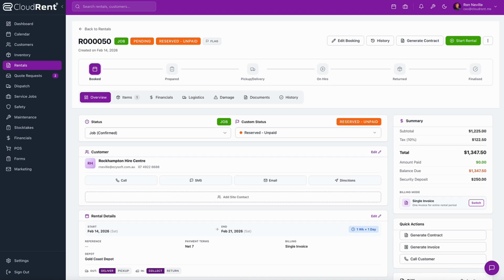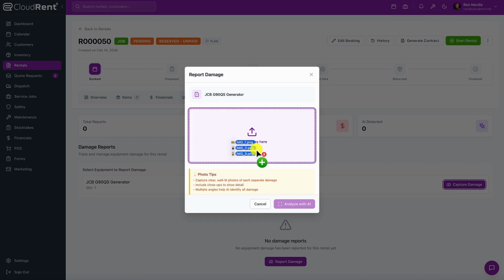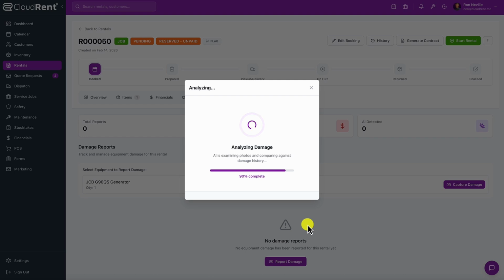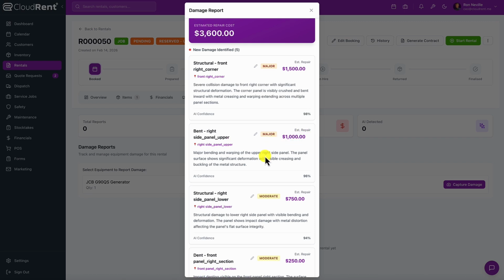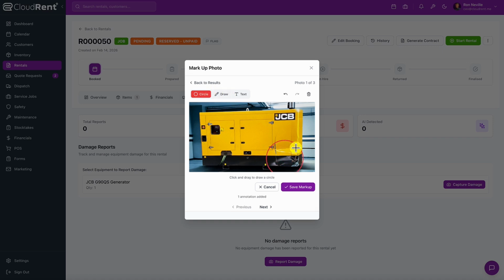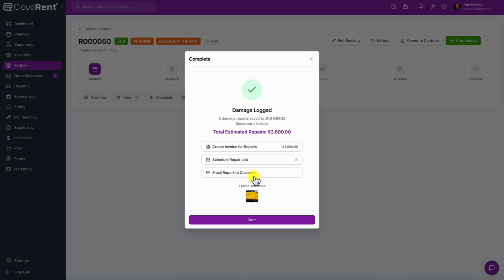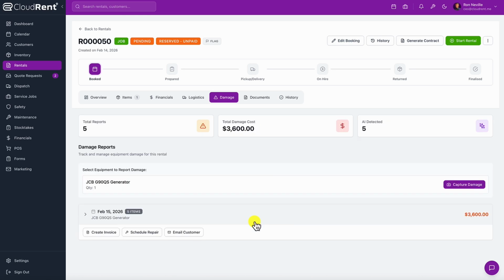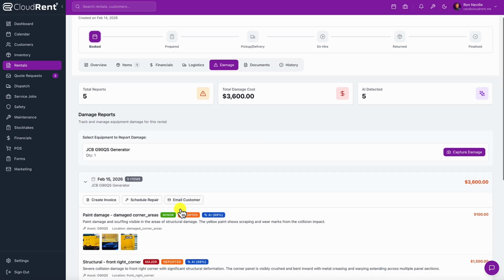AI Damage Detection in CloudRent Pro — Automatic Severity & Cost Estimates in Seconds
See how CloudRent Pro uses AI to streamline equipment damage reporting, from photo capture to invoice generation in minutes.

In this demo, we walk through the full damage workflow on a JCB generator: uploading photos, running AI analysis to automatically categorise severity and estimate repair costs, marking up images with annotations, and generating invoices or customer damage reports, all from within the rental job.

Features covered:
- AI-powered damage analysis with severity classification
- Automated cost estimation (editable via settings matrix or inline)
- Image markup tools (shapes, circles, text annotations)
- One-click invoice creation for damage charges
- Maintenance queue integration
- Customer damage report generation